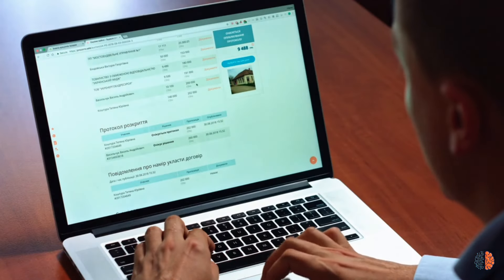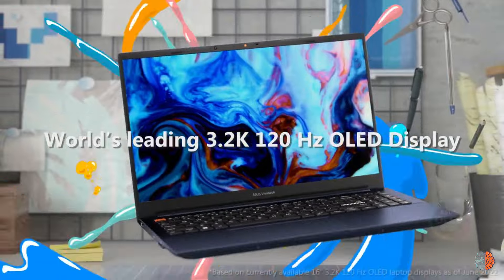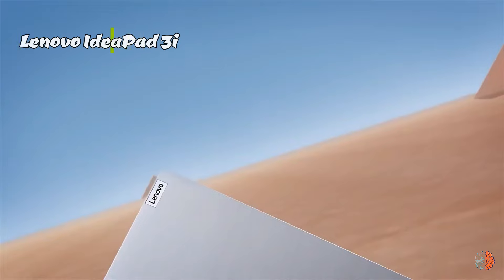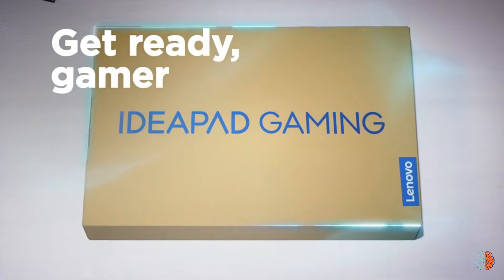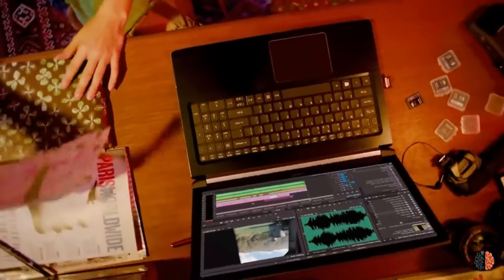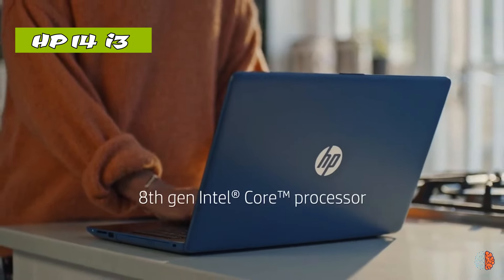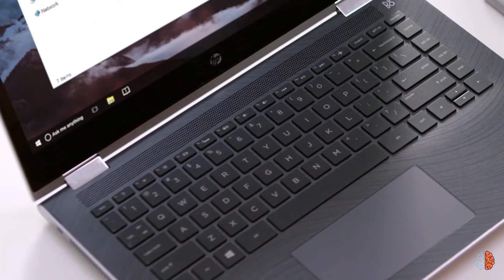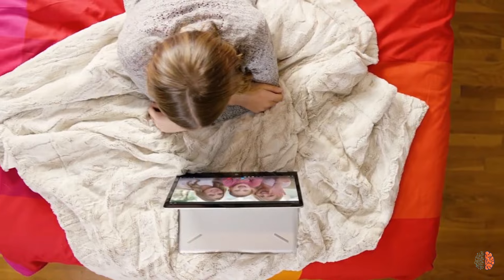Best Underrated laptops Deals for 2024 🔥 !!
Discover the ultimate list of the Top Hidden Gem Laptop Deals for 2024! In this video, we dive deep into the best underrated laptops that offer incredible performance without breaking the bank.

 Whether you're a student, a professional, or simply in need of a reliable device for everyday tasks, these hidden gems will surprise you with their features and price points.

- If you're looking for a new laptop, this is a must-watch!

- ASUS VivoBook 15

- Lenovo IdeaPad 3i

- Acer Aspire 5

- HP 14 core i3

- HP Pavilion x360

best underrated laptops deals 2024,
best underrated laptops,
best deals laptops 2024,
best bang for buck laptop 2024,
top 10 affordable laptops 2024,
best laptop for 20k budget,
best laptops to buy in 2024,
2023 laptop tier list,
best budget oled laptop 2024,
gaming laptops 2024 budget,
best value for money gaming laptop 2024,
best business and gaming laptop 2024,
under 20k laptop 2024,
best laptops for under 2000,
most underrated laptops,
best mid budget laptop 2024,
laptops to buy in 2024,
value for money laptop 2024,
most valuable laptop 2024,
upcoming laptop 2024,
top mid range gaming laptops 2024,
best sleek gaming laptop 2024,
best used gaming laptop 2024,
2024 best budget laptop,
best laptops deals 2024,
best laptop for 2024,
best laptop 2024 asus,
best laptop 2024 australia,
best laptop 2024 ai,
best laptops 2024 budget,
best laptop 2024 bangla,
best laptop 2024 business,
best laptop 2024 battery,
best laptops 2024 college,
best laptop 2024 canada,
best laptop 2024 coding,
best laptops 2024 dell,
best laptop 2024 dubai,
best laptop 2024 editing,
best laptop 2024 english,
best laptops 2024 for students,
best laptops 2024 for work,
best laptops 2024 for gaming,
best laptops 2024 for personal use,
best laptops 2024 for college,
best laptops 2024 for home use,
best laptop 2024 for office work,
best laptop 2024 for programming,
best laptops 2024 gaming,
best gaming laptop deals 2024,
gaming laptop ranking 2023,
best laptop 2024 hindi,
best laptop 2024 hp,
best laptop deals in 2024,
best cheap laptops in 2024,
best laptops 2024 india,
best laptop 2024 in bangladesh,
best laptop 2024 in pakistan,
best laptop 2024 in nepal,
best laptop 2024 low price,
best laptop 2024 latest,
best laptop 2024 lenovo,
best laptop 2024 mid range,
best laptop 2024 model,
best laptop 2024 price,
best laptop 2024 sale,
best laptop 2024 small,
best laptops to buy in 2023,
best laptops 2024 under 1000,
best laptops 2024 under 500,
best laptops 2024 under 30000,
best laptops 2024 under 600,
best laptops 2024 work,
best laptop 2024 with price,